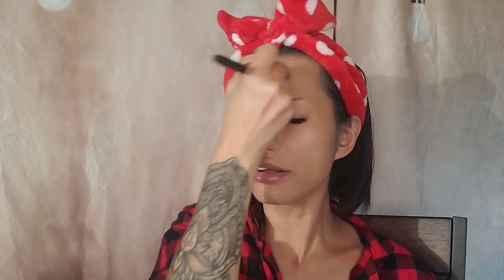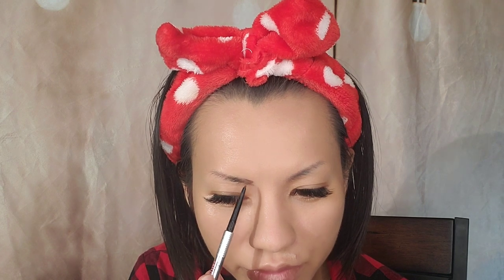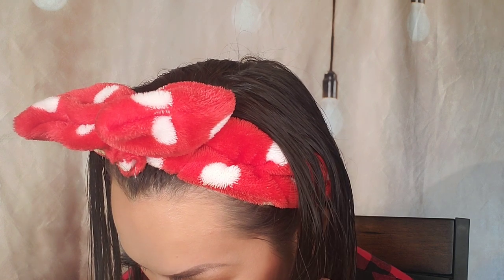GRWM: Go To Makeup Look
Get ready with me. This is my go to makeup look, for  when I want to look pull together and semi natural. It's actually very quick and easy.

PRODUCTS
Moisturizer: Tatcha (The Water Cream)
Lip scrub: Fresh (Sugar Lip Polish)
Lip balm: Laneige (Lip Sleeping Mask)

Foundation: It Cosmetics CC+ (Light)
Face powder/ Buffing Powder: Sisley (1 irisee)

Eyebrow: Benefit Precisely My Brow Pencil (5)
                  Benefit Foolproof Brow Powder (5)

Bronzer: Hourglass Ambient Lighting Bronzer
                 (Luminous Bronze Light)
Blush: MAC Prism

Eyeshadow: Hourglass Ambient Lighting
              Bronzer (Luminous Bronze Light)
             MAC (da bling)
             Milani Powder Blush 08 (Tea Rose)

Highlight: ABH (Amrezy)

Mascara: Loreal Paris Voluminous Lash
                 Paradise waterproof (Black)

Lip: MAC Lip Pencil (Oak)

TOOLS
-Qtip
-It Cosmetics Heavenly Luxe #4
-MAC 135
-MAC 266S
-Morphe E27
-Morphe E41
-Morphe E51
-Sigma E36
-ABH A23